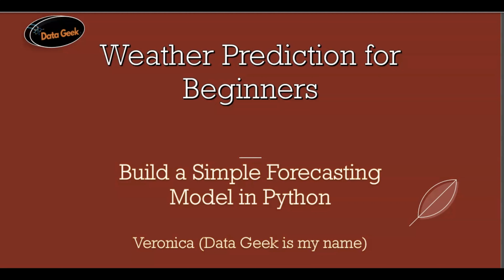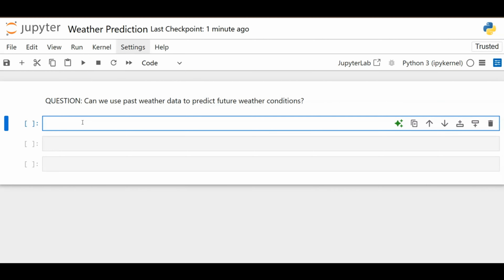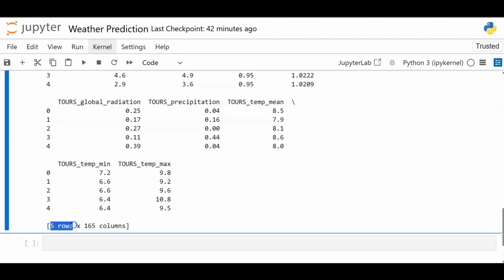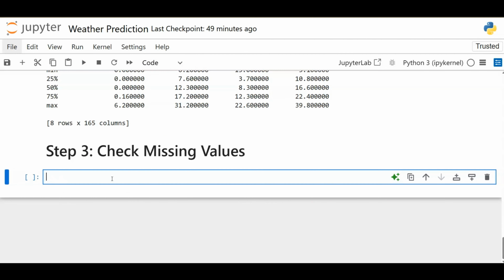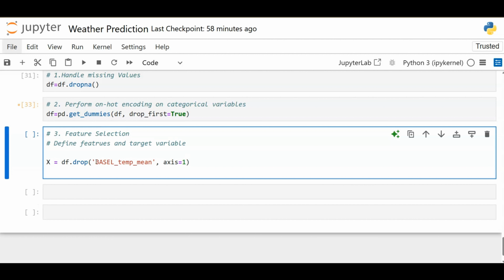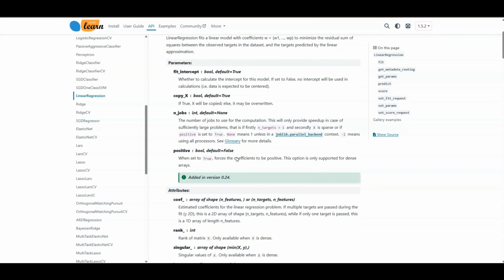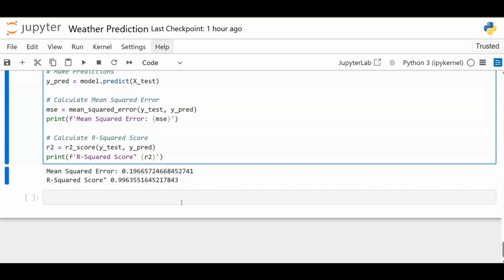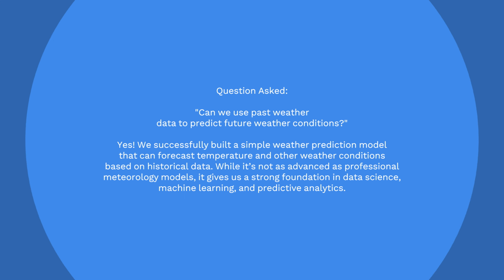Weather Forecasting with Python: Machine Learning for Beginners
Want to predict the weather using Python? This beginner-friendly tutorial will show you step-by-step how to build a weather forecasting model using machine learning in Jupyter Notebook.

What You’ll Learn:
✅ How to load and clean weather datasets
✅ Feature selection for accurate predictions
✅ Encoding categorical data for machine learning
✅ Training a weather prediction model with Python
✅ Visualizing forecast results with Plotly

 Python | Pandas | Matplotlib | Scikit-Learn | Jupyter Notebook

This tutorial is perfect for beginners who want to dive into data science and machine learning for weather forecasting. We break down the entire process in easy-to-understand steps so you can follow along even if you're new to Python!
*URL of the dataset on Zenodo*

*Great Books For Mastering Data Science and Data*
*Cleaning Python For Data Analysis:*

⏳ *Timestamps*⏳
00:00 Welcome-Intro
00:41 Why Learn Weather Prediction
01:01 Tools we will be using
01:25 The dataset we will be using
02:12 How Weather Predictions Work
02:40 Starting in Anacanda Software
03:26 Starting a New Workbook in Jupyter and renaming the title
04:29 Asking the "Question" for prediction
05:21 Step 1: Install Required Libaries
07:17 Step 2: Load the Weather Dataset using a URL (link is shown above in this description).
14:39 Step 3: Check Missing Values
15:52 Step 4: Data Processing
20:30 Step 5: Split the Data
23:06 Step 6: Build and train the Model (Sklearn-Linear Regression)
25:17 Step 7: Evaluate the Model
30:52 Step 8: Visualize the Results (maplotlib) Scatter Plot
35:12 Closing Statement (Thank you)